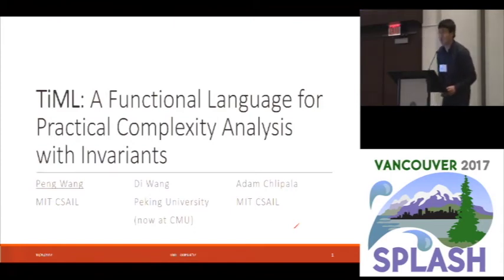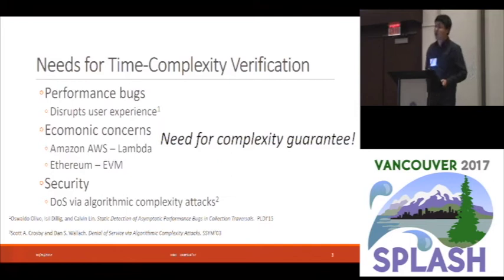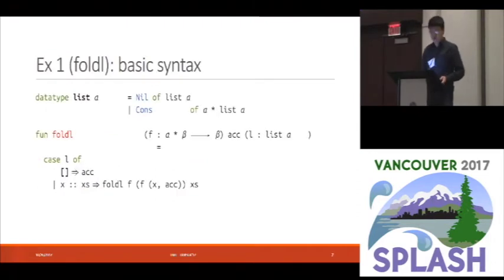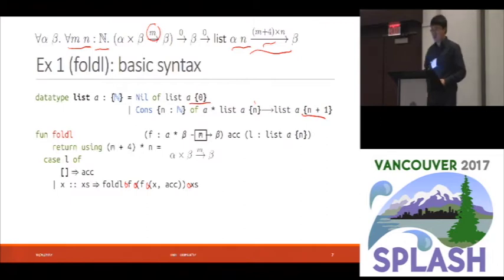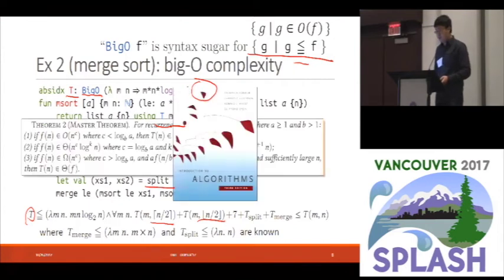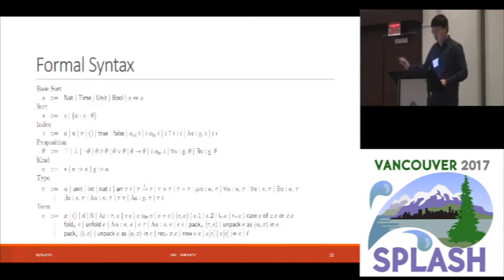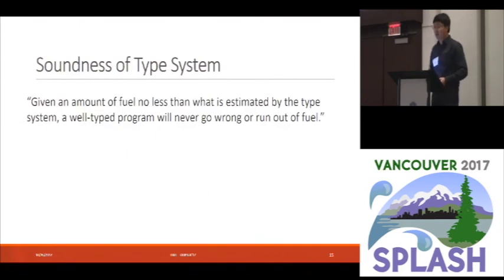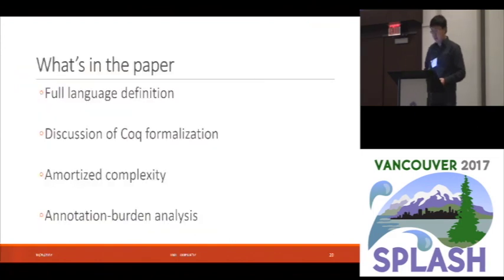TiML: A Functional Language for Practical Complexity Analysis with Invariants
Peng Wang, Di Wang, Adam Chlipala
We present TiML (Timed ML), an ML-like functional language with time-complexity annotations in types. It uses indexed types to express sizes of data structures and upper bounds on running time of functions; and refinement kinds to constrain these indices, expressing data-structure invariants and pre/post-conditions. Indexed types are flexible enough that TiML avoids a built-in notion of ``size,'' and the programmer can choose to index user-defined datatypes in any way that helps her analysis. TiML's distinguishing characteristic is supporting highly automated time-bound verification applicable to data structures with nontrivial invariants. The programmer provides type annotations, and the typechecker generates verification conditions that are discharged by an SMT solver. Type and index inference are supported to lower annotation burden, and, furthermore, big-O complexity can be inferred from recurrences generated during typechecking by a recurrence solver based on heuristic pattern matching (e.g. using the Master Theorem to handle divide-and-conquer-like recurrences). We have evaluated TiML's usability by implementing a broad suite of case-study modules, demonstrating that TiML, though lacking full automation and theoretical completeness, is versatile enough to verify worst-case and/or amortized complexities for algorithms and data structures like classic list operations, merge sort, Dijkstra's shortest-path algorithm, red-black trees, Braun trees, functional queues, and dynamic tables with bounds like $m n \log n$. The learning curve and annotation burden are reasonable, as we argue with empirical results on our case studies. We formalized TiML's type-soundness proof in Coq.